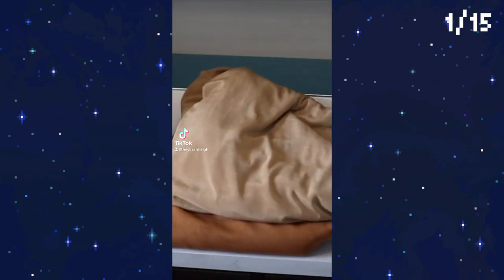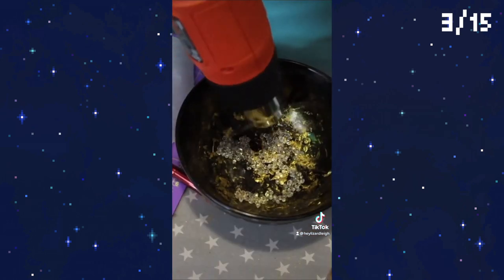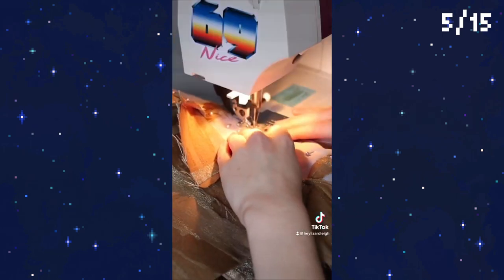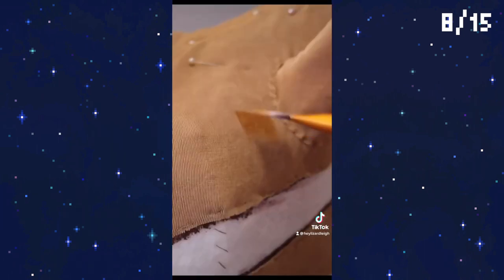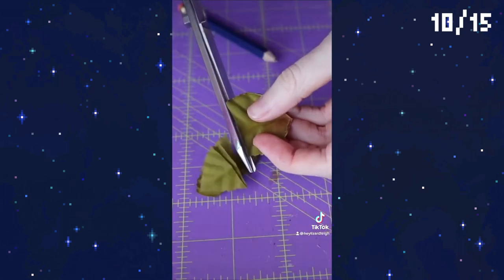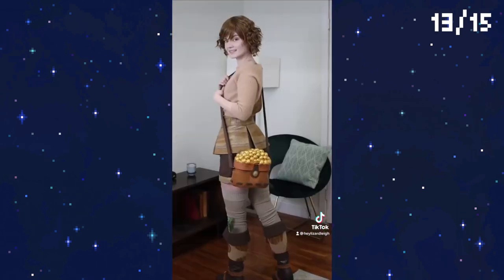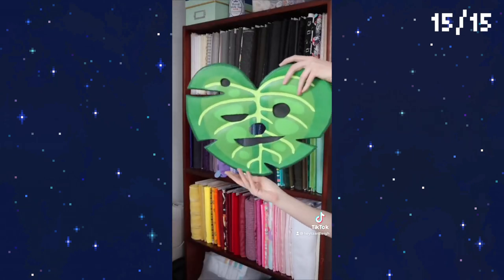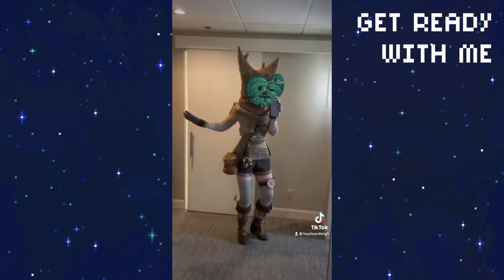Soo I made a Korok (FULL Crafty TikTok Compilation)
I'll be real with you: I have absolutely no idea how to format my shortform build logs on this platform TBQHHHH ! But I love them, they're so dear to my heart, and I want YOU to see them all in one spot!! So here they are, all fifteen parts of the making-of my Korok cosplay from BotW!!

Hey! I'm Lizard Leigh! I'm a designer who turns abstract concepts into obsessively constructed cosplays. This channel is where you'll find every weird DIY cosplay build, shared with you in a detailed breakdown or build log! And when I say that, I really mean. flying by the seat of my pants to make it work and catch that cosplay vibe lmfao.

We're building the airplane as we fly it y'all, and having fun getting WEIRD with original cosplay.

If you're new to making cosplay costumes, you're in the right place for cosplay advice– I've had a lot of time to learn a ton of things to keep me inspired and motivated over 12+ years. Let's hang out and turn our big build schemes into some blessed seams✨